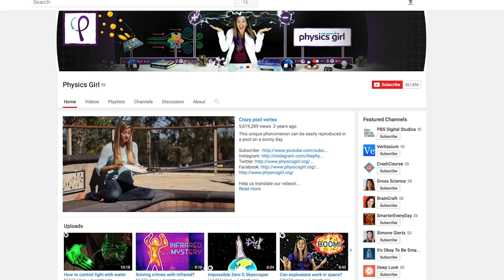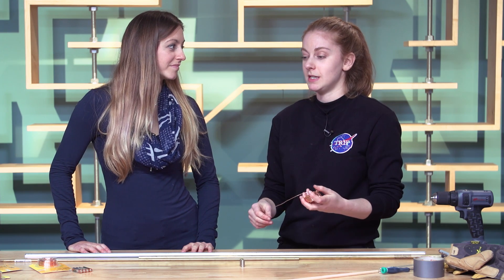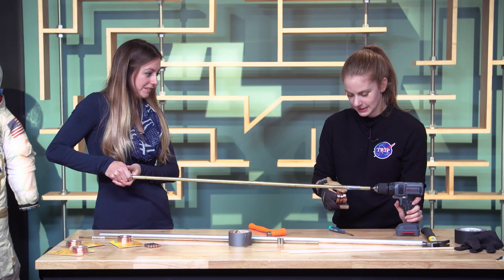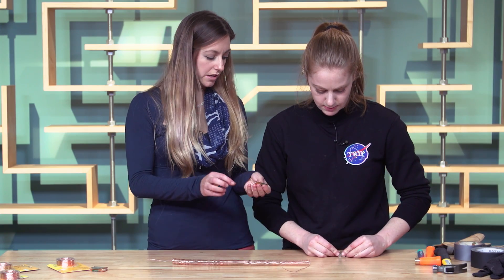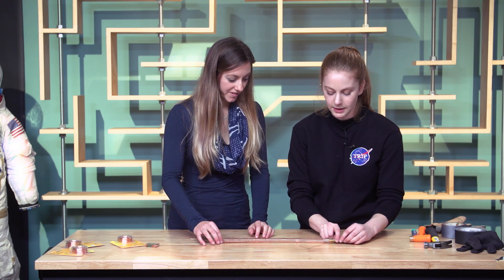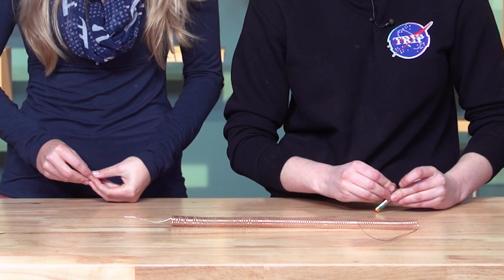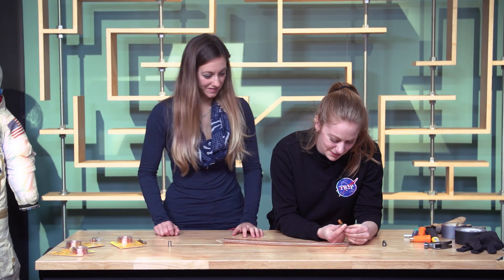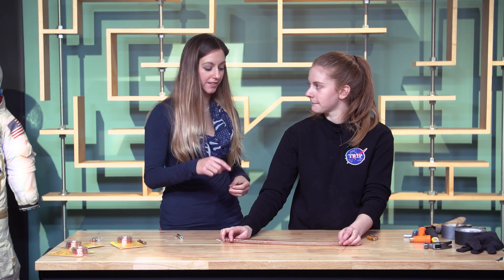Simple Science Project with Physics Girl!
Our friend Dianna Cowern (aka Physics Girl) stops by the Tested studio to show us a fun science demonstration! Using a bit of copper wire, some magnets, and a small battery, Dianna and Simone make a simple electric train. Of course, Simone has to bring power tools to help with the experiement!

Edited by Casey Redmon

Tested is:
Ryan Kiser